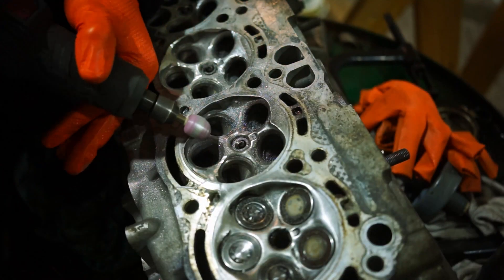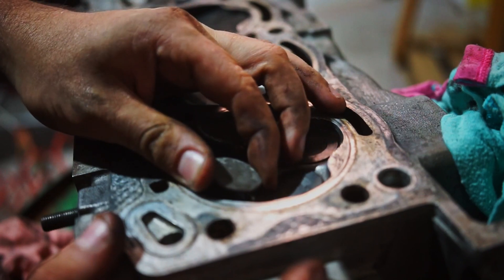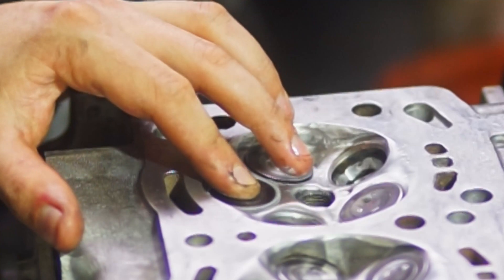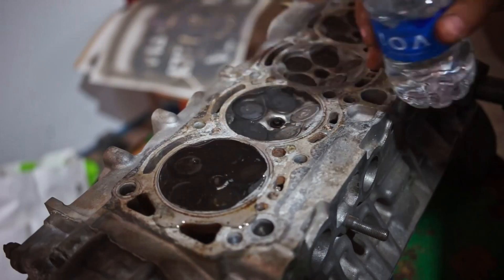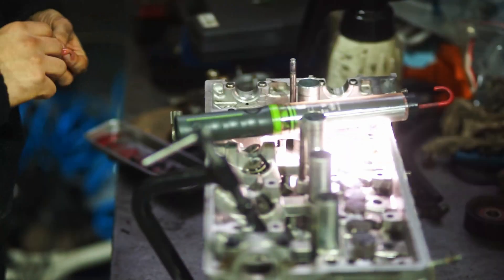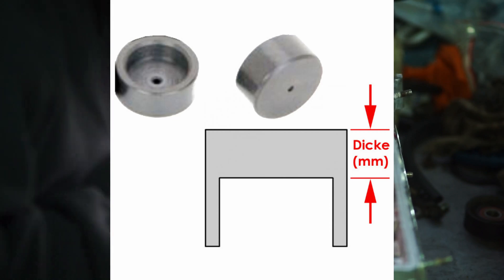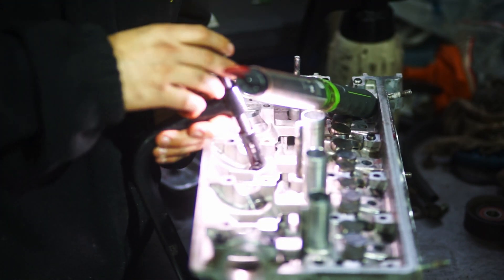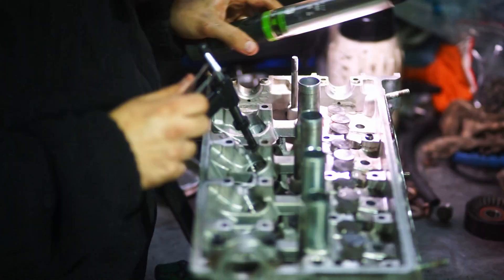Valve grinding the cheap way and reassembling the Head | 4AGE 20V Budget Engine rebuild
After checking if the valve seats are sealing i needed to grind in the valve seats in. in the video i show a cheap way on how to do it. i also re-assemble the head, to get it ready for installation.

Camera Gear:
Rode Videomic